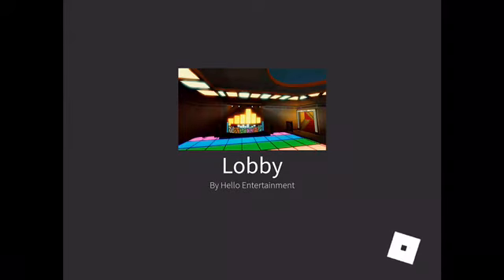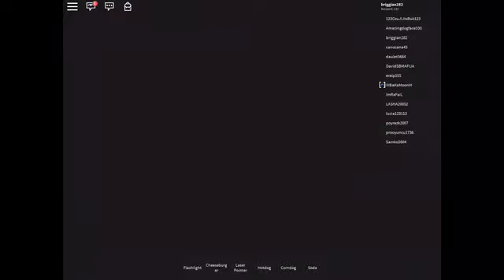BLOXYS ROBLOX event THE GOLDEN WINGS! How to get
How to get the BLOXYS golden wings for Roblox